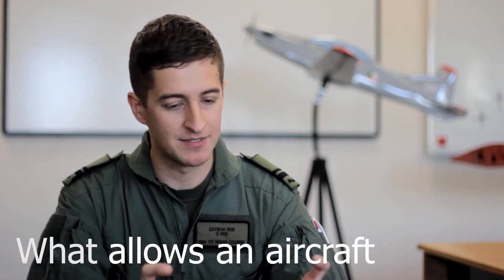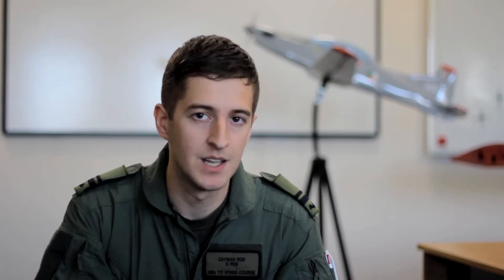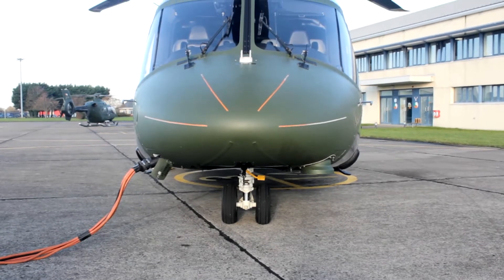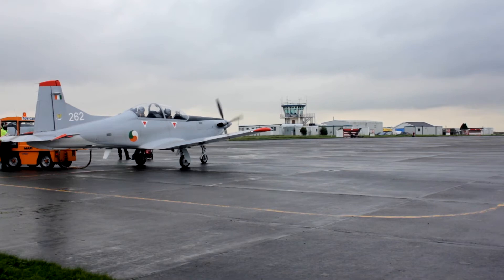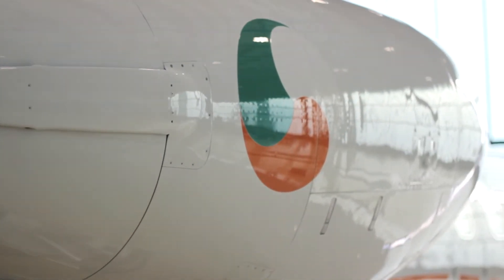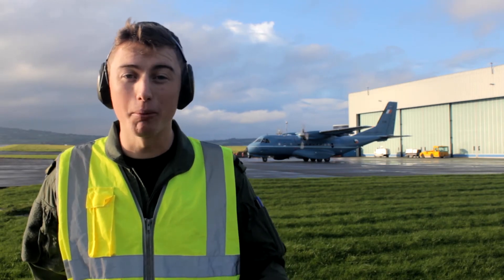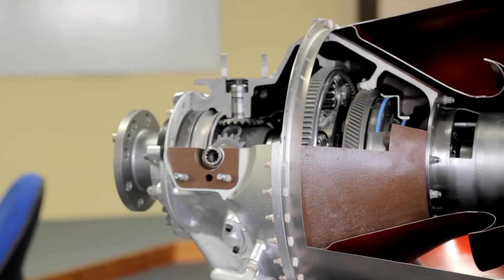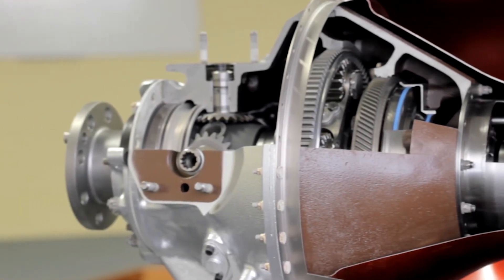Science Week 2020 - Aircraft Thrust (Engines)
As part of Science Week 2020, we explore different science subjects and show their relevance to the world of aviation, and to how we operate as the air arm of the Defence Forces.